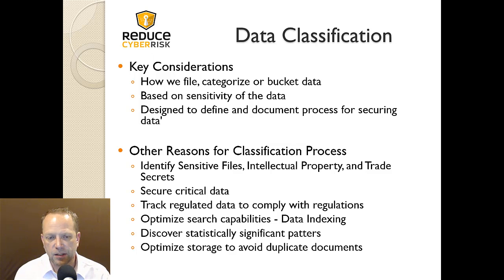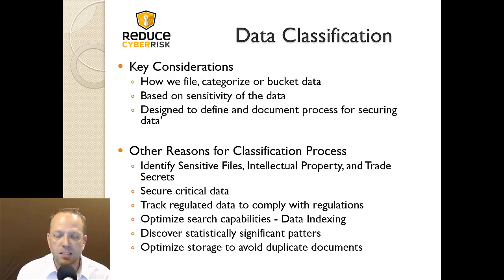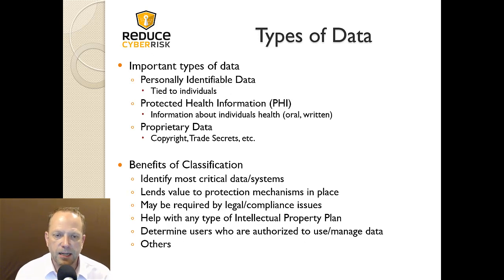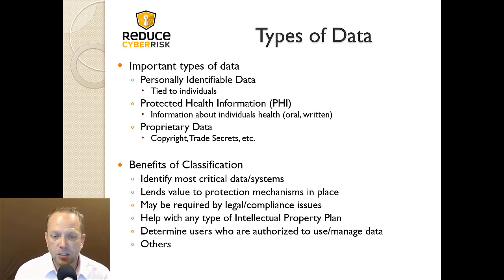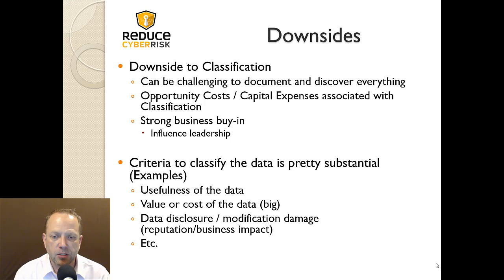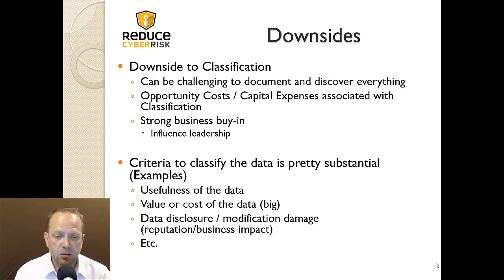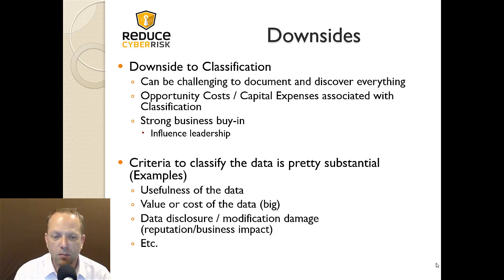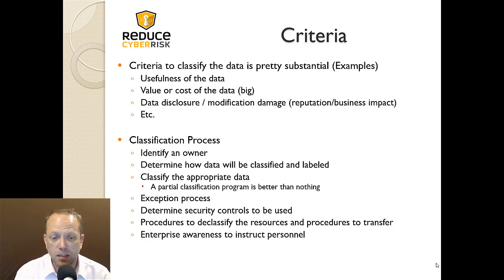Data Classification (Part I) - CISSP Exam Prep